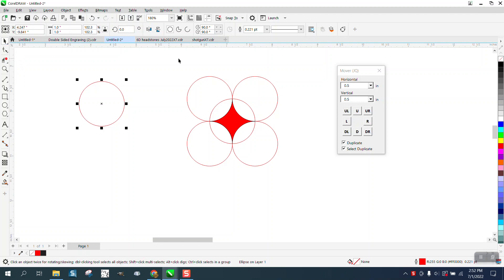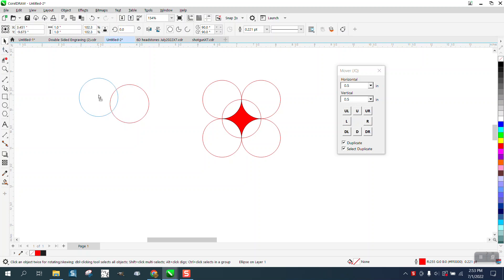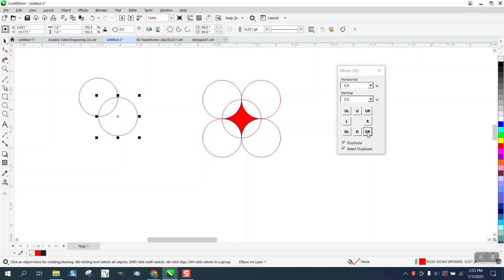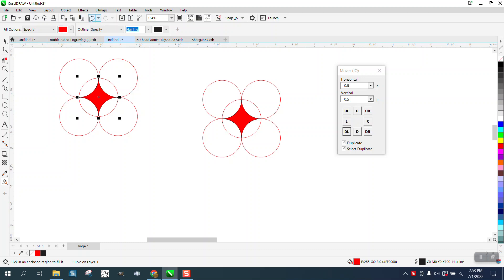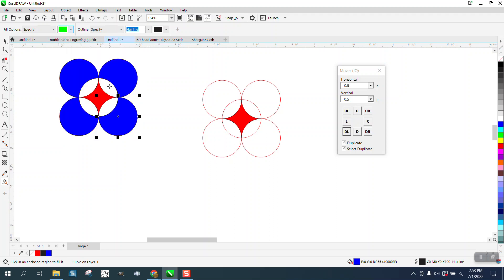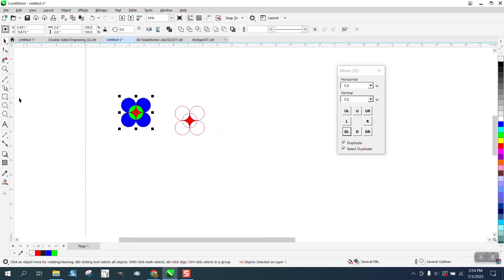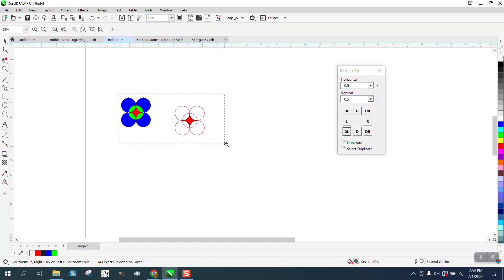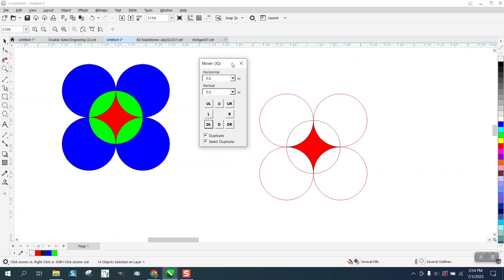Corel Draw Tips & Tricks Macro Mover Part 2